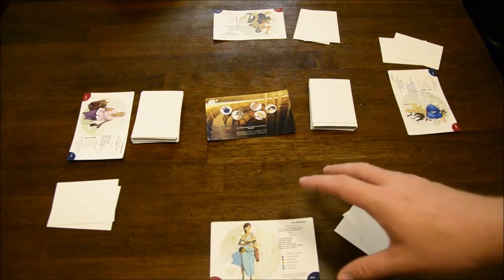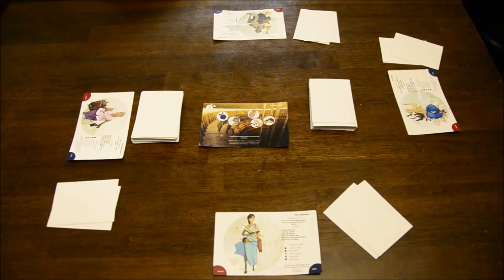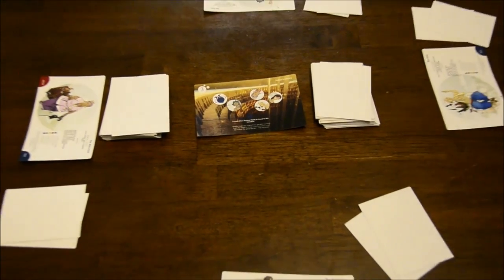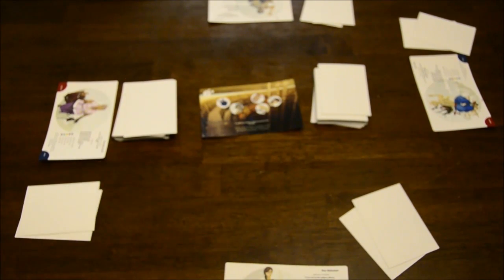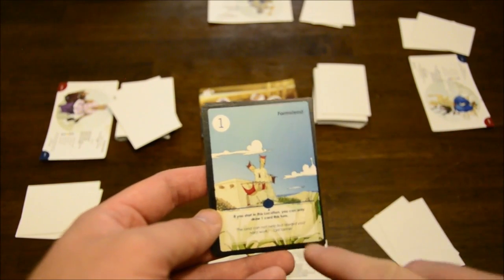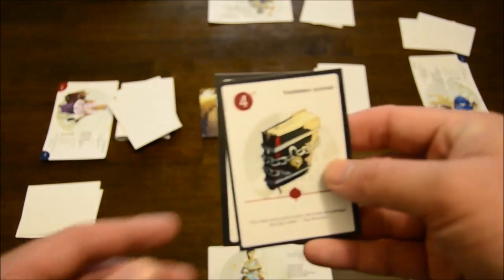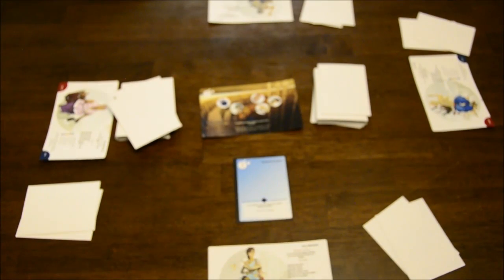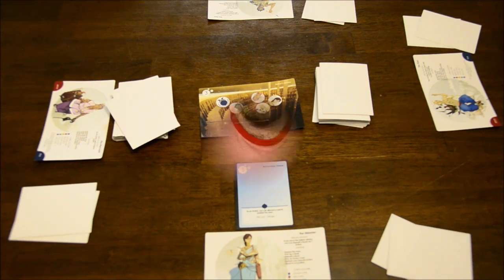Preview: Sultan's Library - Board Game Brawl